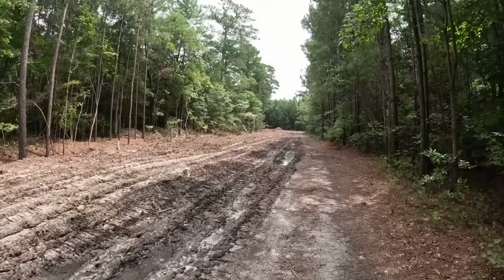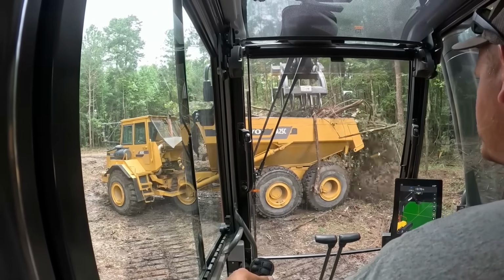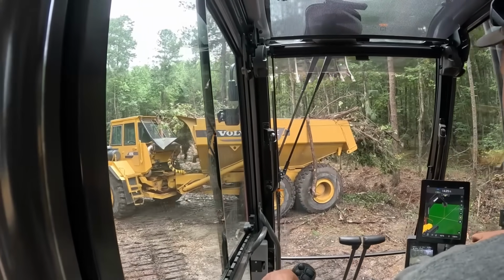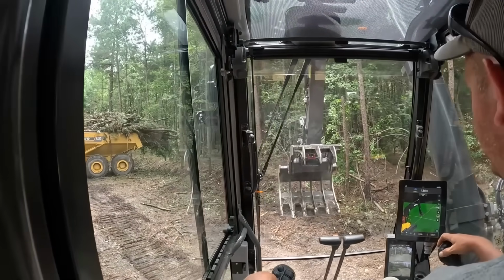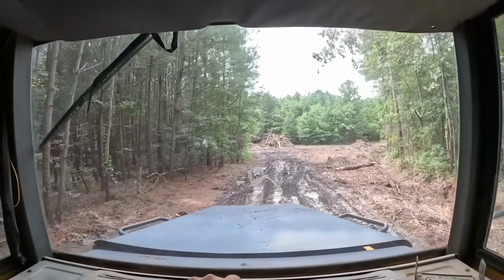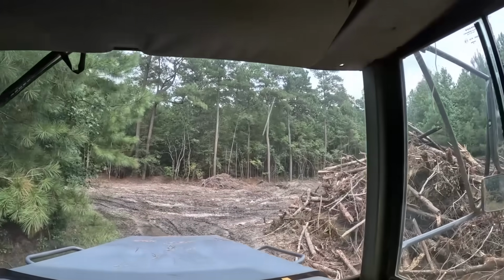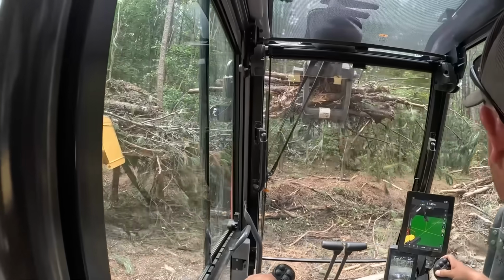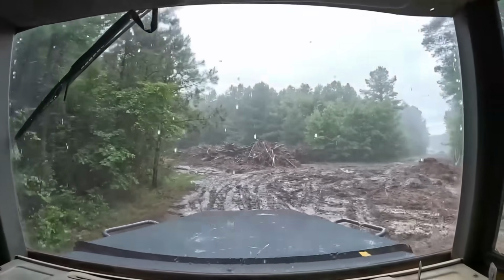All This Rain Is Really Slowing Down Work!